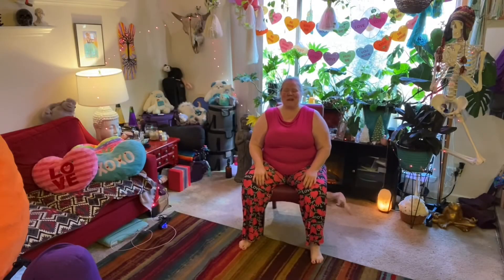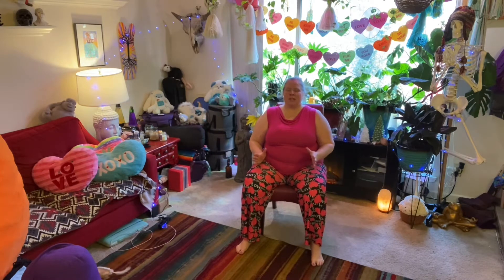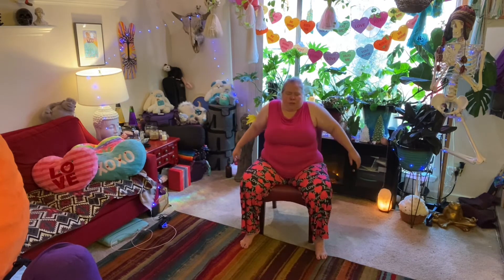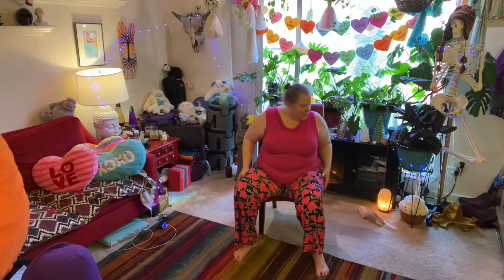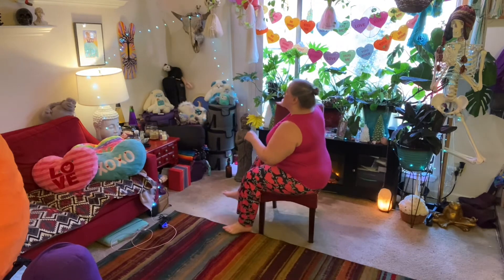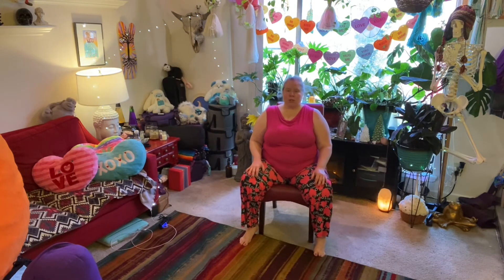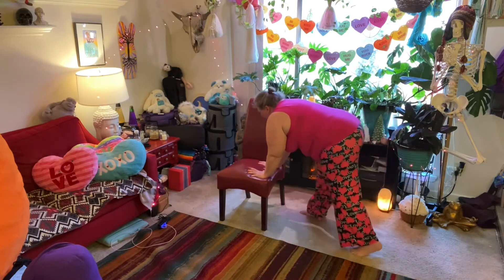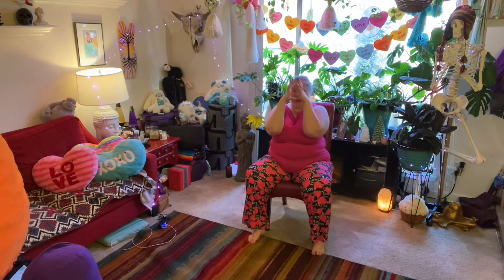Express Chair Yoga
A practice of yoga postures using a chair for support and balance. A perfect way to break up a day at the office or for anyone challenged by getting on the floor. Enjoy!

Namaste ooohhhmmmies!  Please rely on your healthcare professionals for advice before beginning this or any other physical activity.  I am a barefoot tree hugging hippie and should not be used as a source of medical advice. I went to art school for crying out loud. While you are practicing don’t continue to do poses that cause pain. It is counterproductive. Please modify all yoga practices to suit your body and needs. Peace to you!

Yoga classes are how I support myself. With the changes brought on with Covid-19 that has become more difficult. Should you be in a position to help in that endeavor you can join my patrons on Patreon by clicking on this link to support me with a monthly contribution that fits your budget. Thanks in advance!